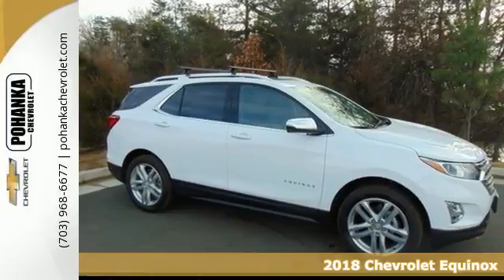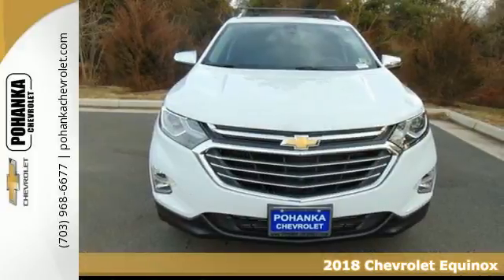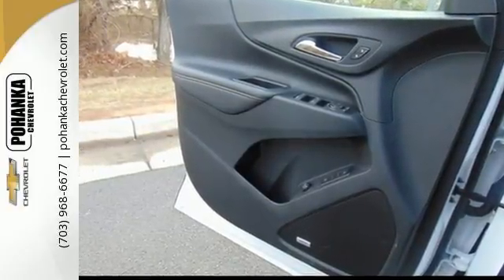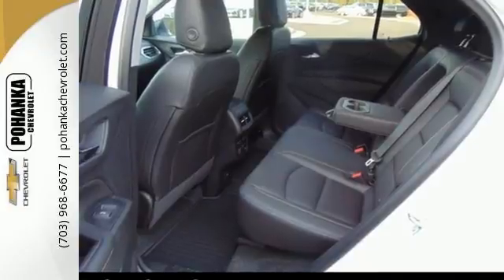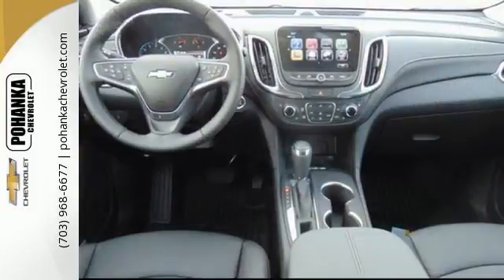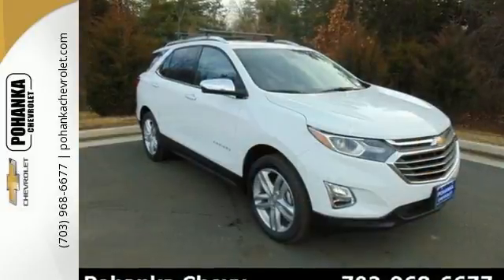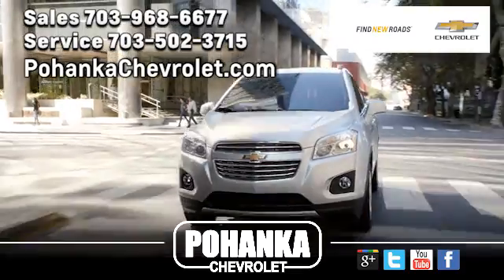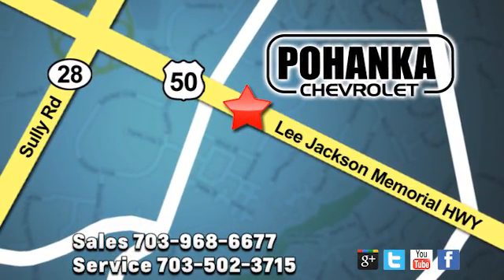New 2018 Chevrolet Equinox Chantilly VA Washington-DC, MD TJ6252631 - SOLD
Year: 2018
Make: Chevrolet
Model: Equinox
Trim: Premier
Engine: 1.5L DOHC
Transmission: 6-Speed Automatic
Color: White
Interior: Jet Black
Stock #: TJ6252631
VIN: 2GNAXVEV8J6252631
New Price! Summit White 2018 Chevrolet Equinox Premier AWD 6-Speed Automatic 1.5L DOHC AWD.brbr30/24 Highway/City MPG Price includes: $500 - General Motors Consumer Cash Program. Exp. 01/31/2018, $750 - GM Down Payment Assistance Program. Exp. 01/31/2018

Address:
13915 Lee Jackson Hwy